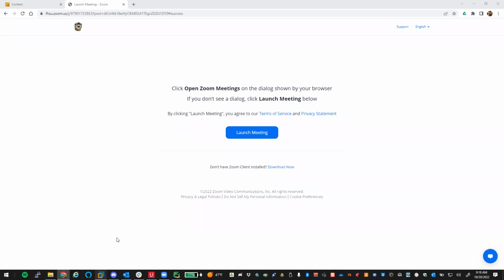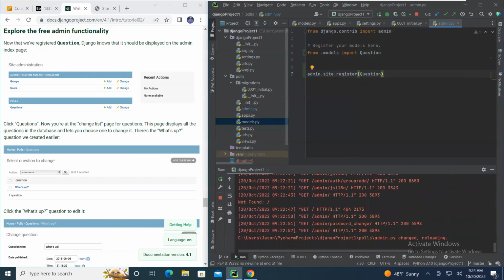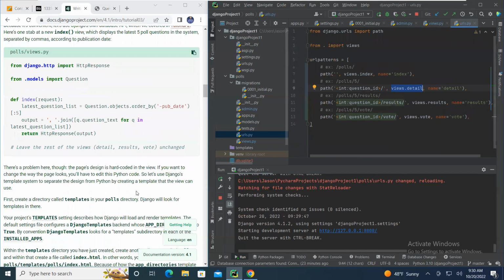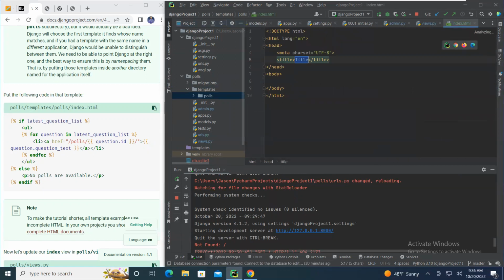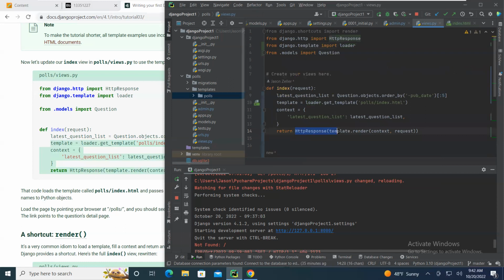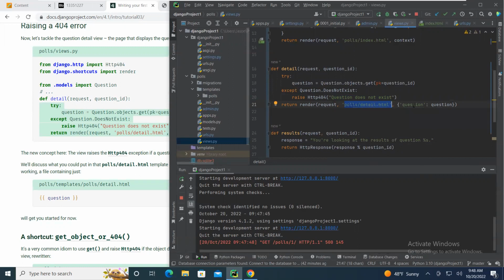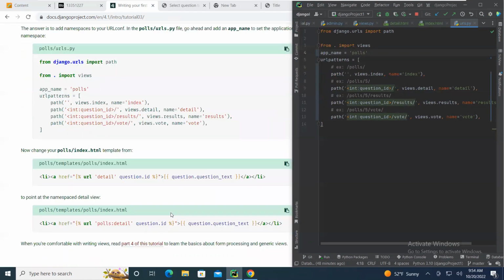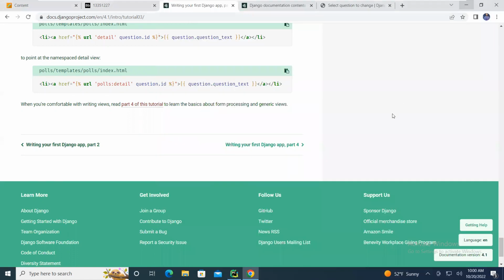INF601 - Django Part 2